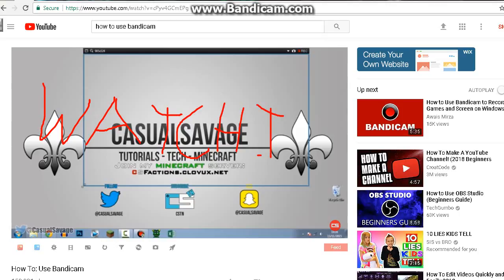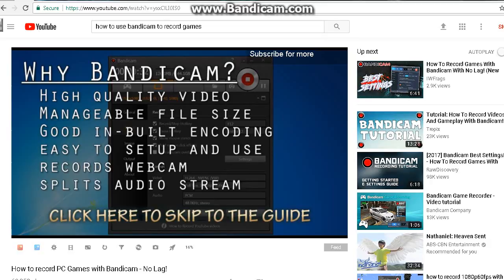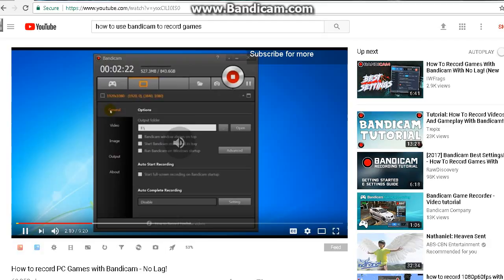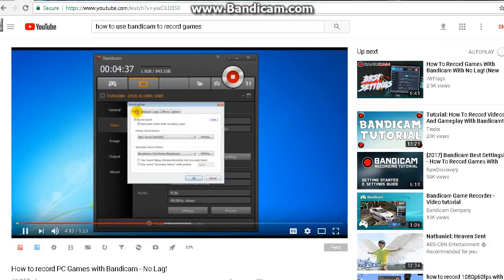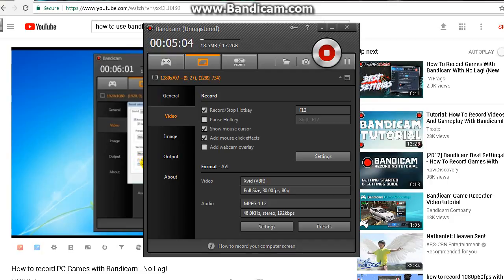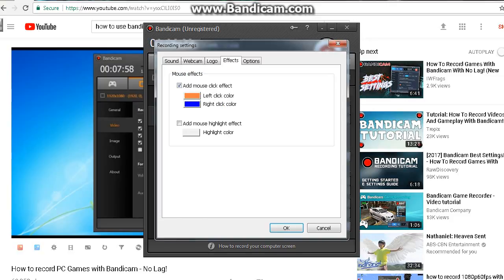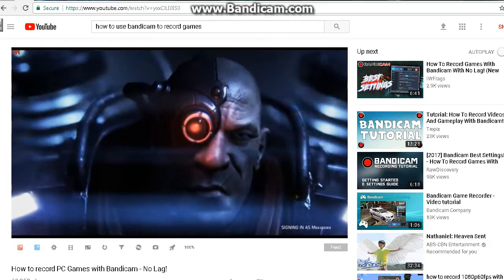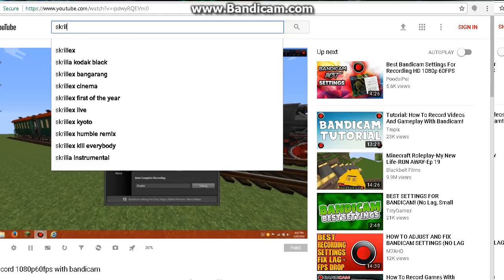How To use Bandicam